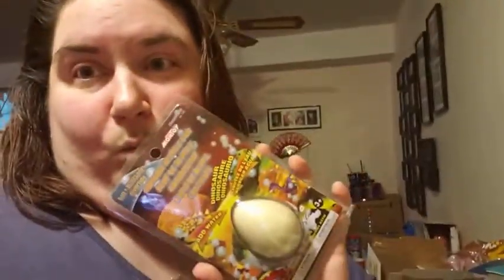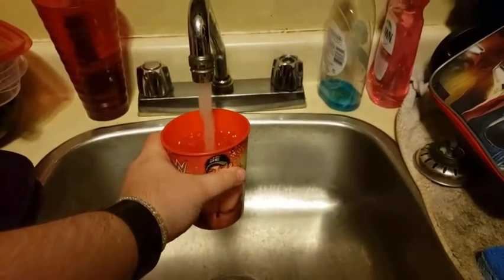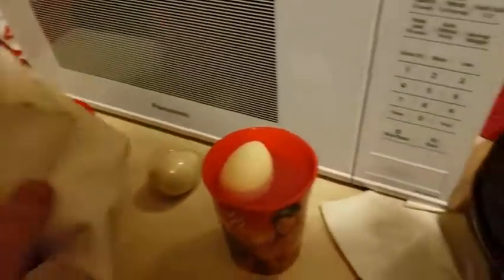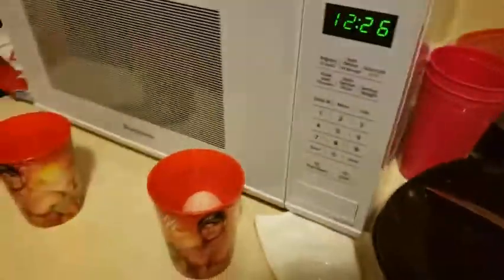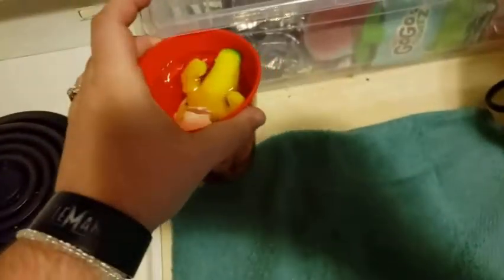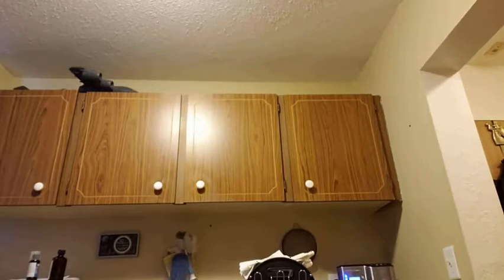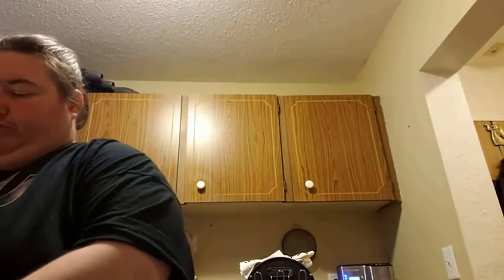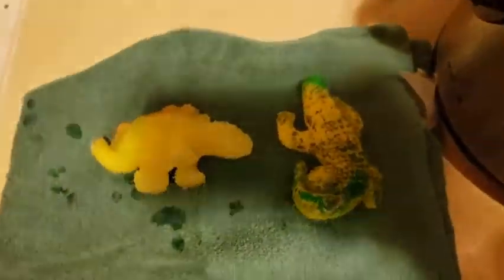growing pets kids love them